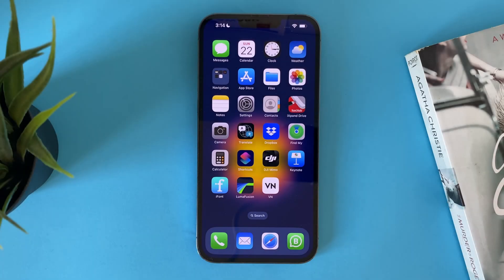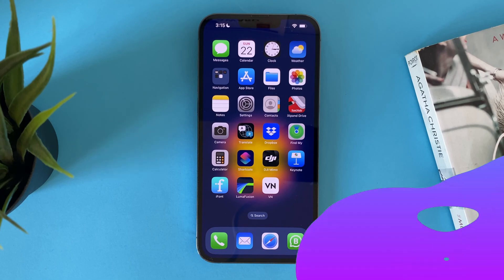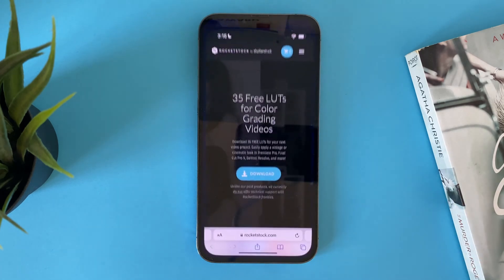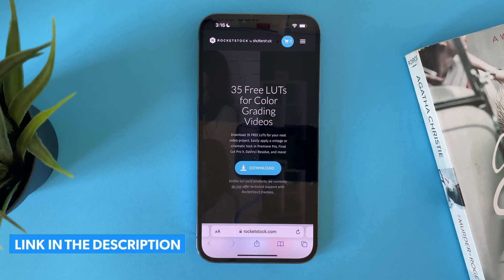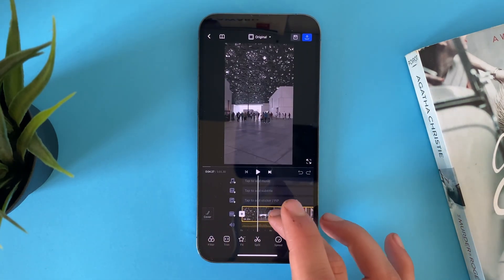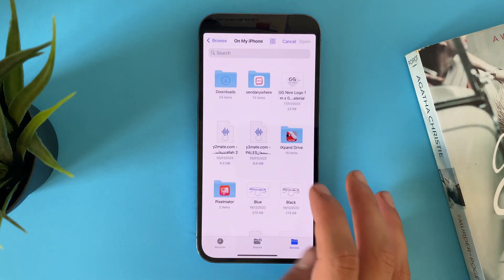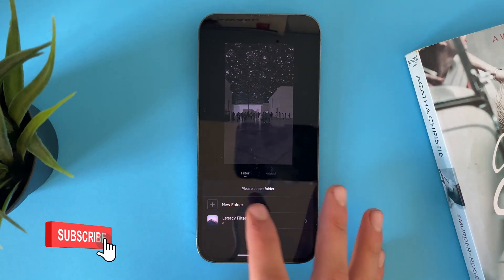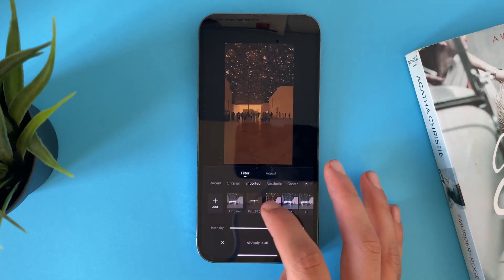How To Download LUTS & Filters on VN on iPhone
Links:
VN:

Other video to watch and learn more trips & tricks about VN videos editor on our channel: